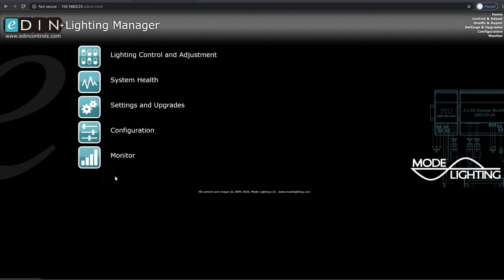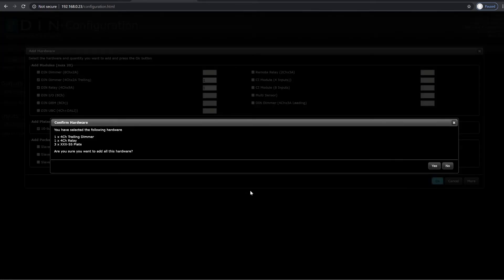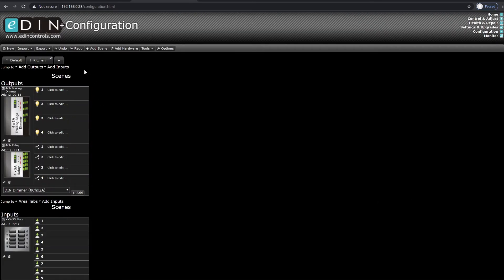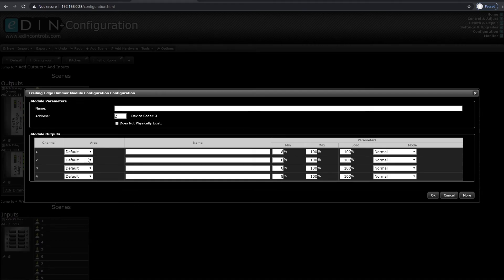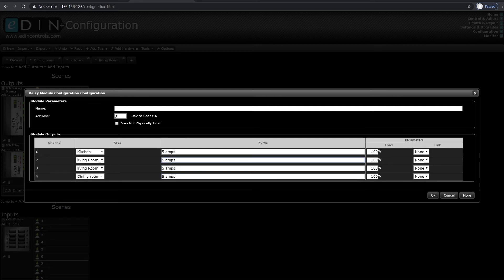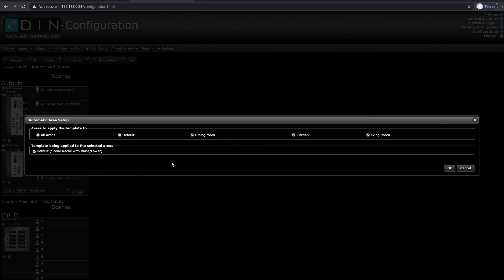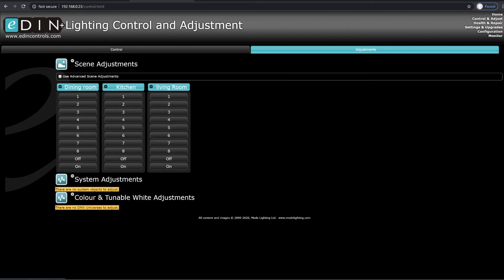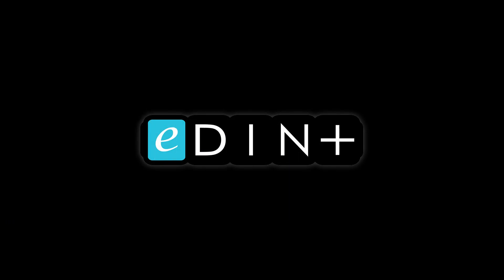eDin+ Creating a program using the Scene assistant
In this eDIN+ Scene Assistant tutorial, we'll guide you through the process of creating a basic program. Whether you're new to eDIN+ or need a refresher, this video breaks down the process into easy-to-follow steps.

Here's what you'll learn in this tutorial:

⌛ 00:00 - Intro: A quick overview of what we'll cover in this tutorial.
⚙️ 00:31 - Adding Hardware: Learn how to add your hardware components to the eDIN+ system.
🏘️ 01:31 - Creating Areas: Discover how to create areas to organise and control different sections of your space.
🏷️ 02:00 - Naming: See how to give names to your channels and bind them to the areas.
🔘 03:28 - Binding Keypads to Areas: Understand how to bind keypads to specific areas for control.
🌅 03:51 - Scene Assistant: Learn how to use the Scene Assistant to create lighting scenes and automate control.
🧪 04:18 - Testing: Test your program to ensure everything works as expected.
🔧 04:45 - Adjustments: Make any necessary adjustments to fine-tune your program.

By the end of this tutorial, you'll have a solid understanding of how to set up basic programs using the eDIN+ Set Up Assistant. Whichever type of projects, you'll be well-equipped to create efficient lighting and control solutions.

Thank you for joining us on this eDIN+ programming journey! 🌐🔌 eDINPlus eDIN+